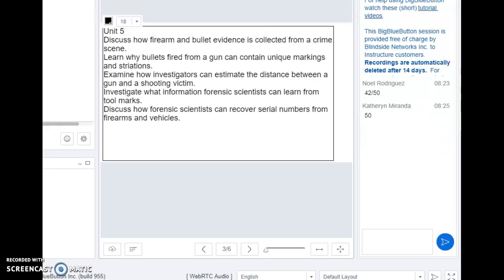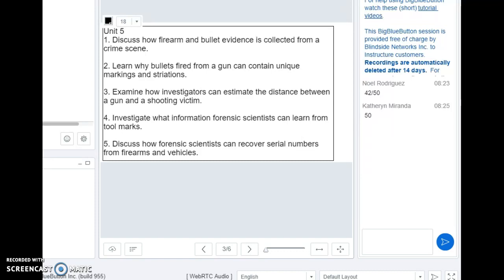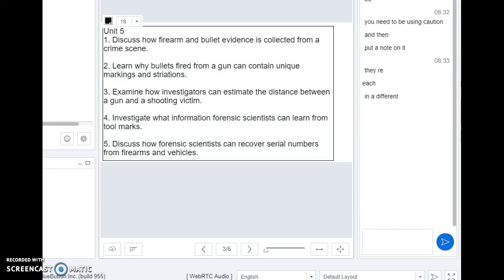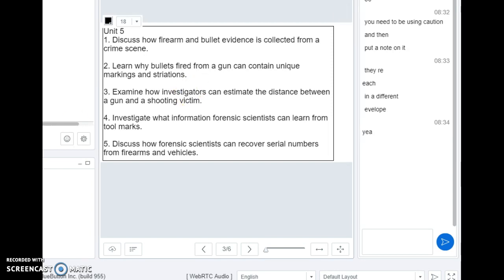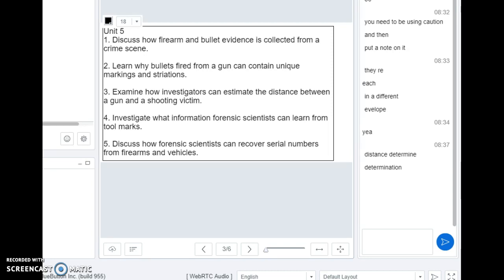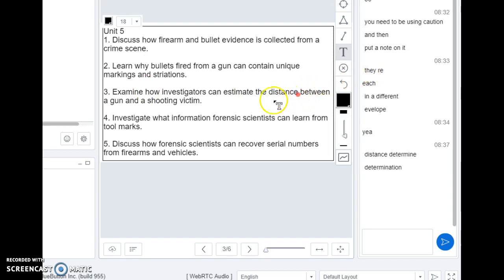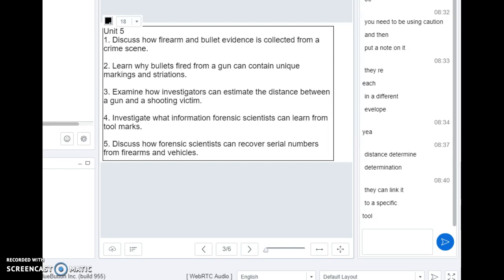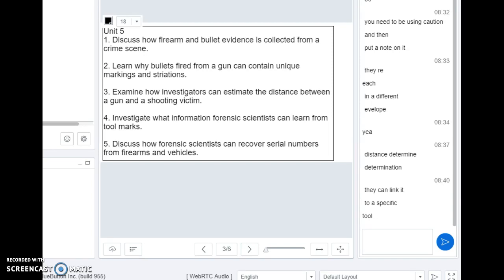Forensic Science Unit 5